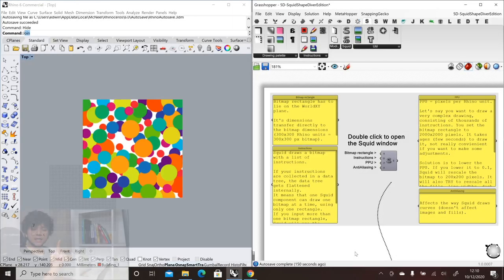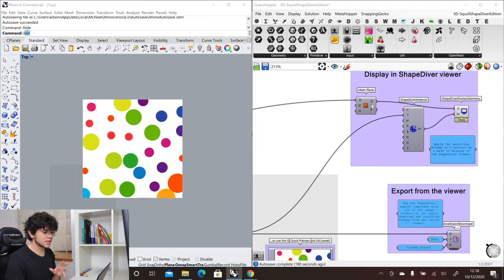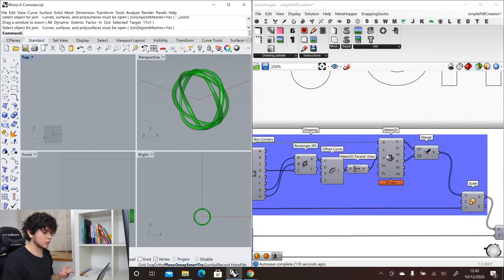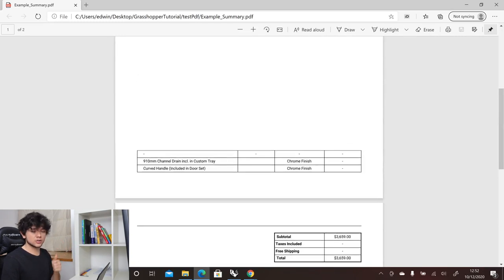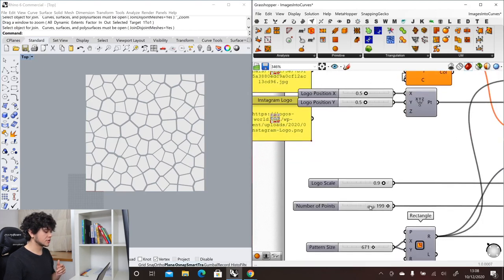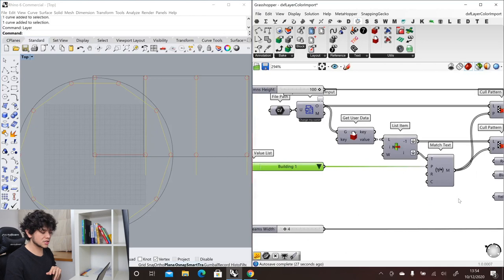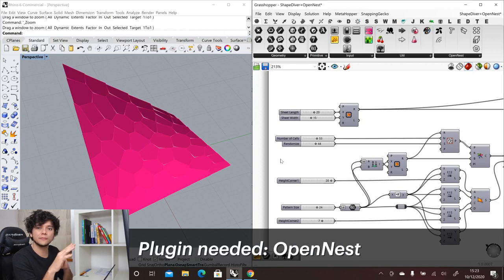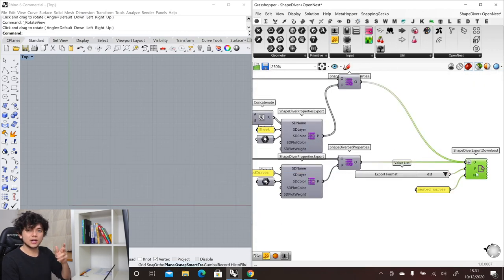5 Things You Didn't Know You Can Do With Rhino Grasshopper!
In our last video of 2020, we show you 5 things you didn't know you can do with Grasshopper and ShapeDiver (ft. Rooster, Squid and OpenNest)!

Timestamps:

00:00 Intro
00:50 1. Create parametric images and textures!
04:19 2. Create (parametric) PDF files!
08:15 3. Convert images to curves!
11:08 4. Import DXF files!
15:24 5. Export DXF files!
18:46 Outro